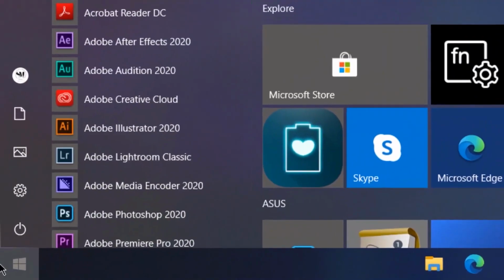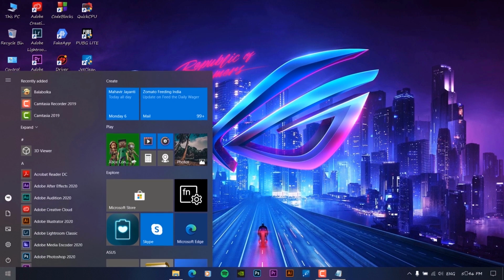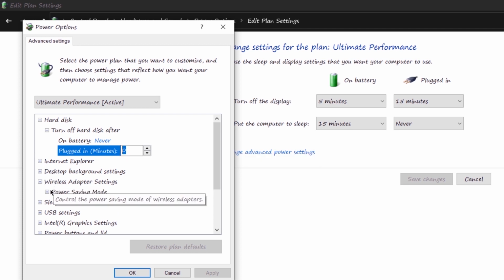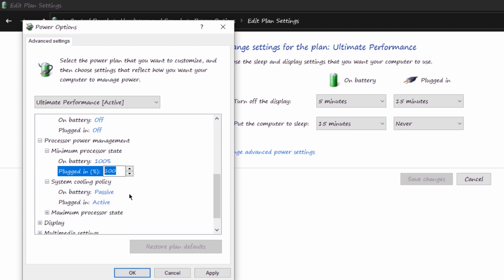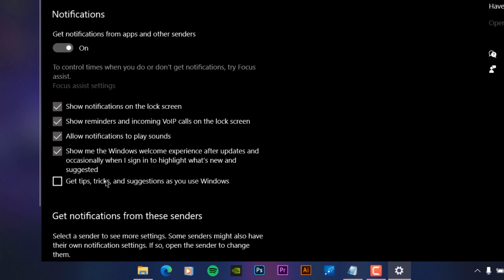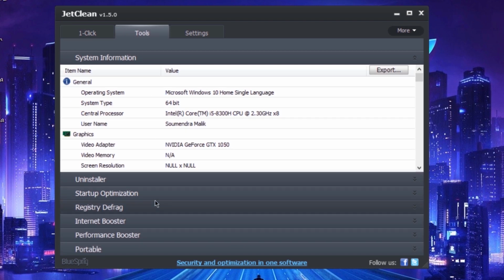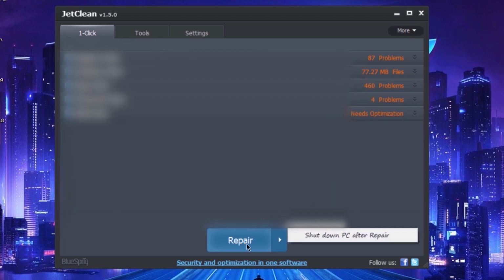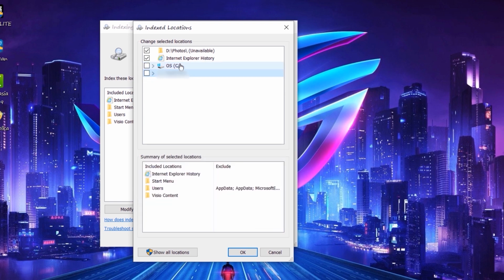How To Boost Windows 10 For Performance And Gaming In 2020 - Best Optimization🔥🔥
Hello guys. Welcome to Creative Being Channel. 🙂 Today in this tutorial, i have explained some awesome methods/tips and tricks to optimize and boost your windows 10 PC or laptops's performance and gaming. Windows is versatile and allows users to change it according their needs. If you want to use your windows PC or Laptop at it's full potential, then make sure that you watch this video till the end.
All methods in this video is surely safe and will cause no harm to your device but improve performance, increase FPS, reduce latency, decrease boot time, increase hard drive life and will overall make your system a lot more responsive with your intensive tasks.🙂

Windows 10 logo on thumbnail: Windows 10 icon icon by Icons8

Ultimate Performance CMD code: powercfg -duplicatescheme e9a42b02-d5df-448d-aa00-03f14749eb61

Editing Equipment:
Asus TUF FX504
Adobe Premiere Pro CC 2020
Camtasia Studio